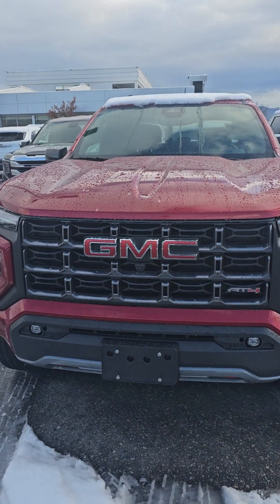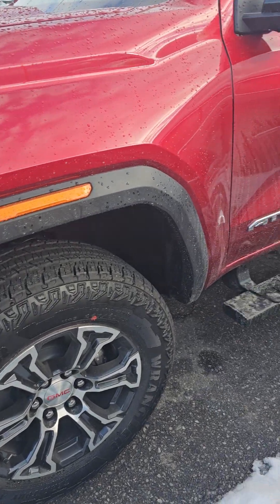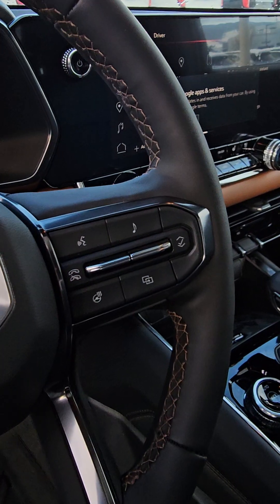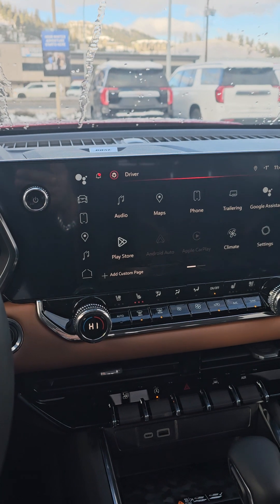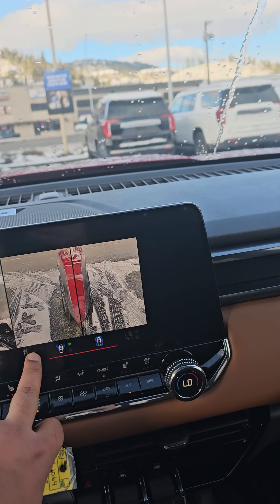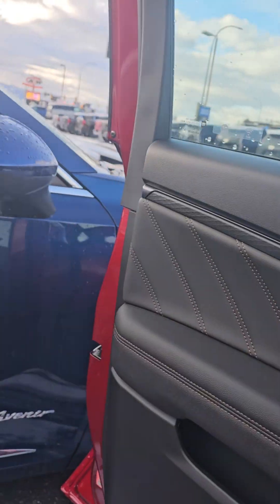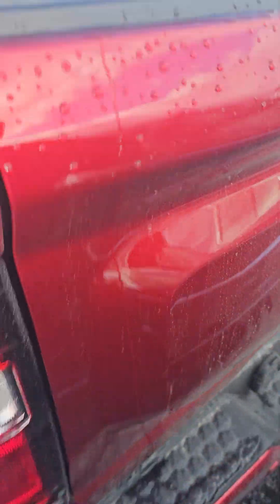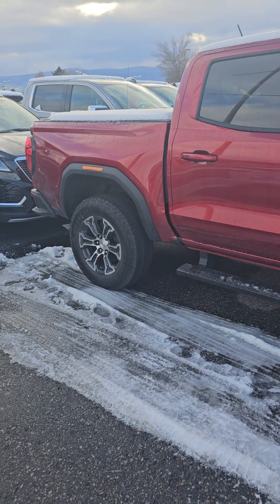2023 GMC Canyon AT4